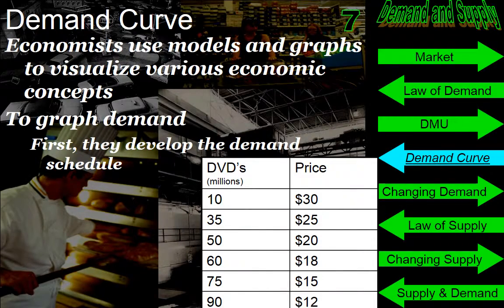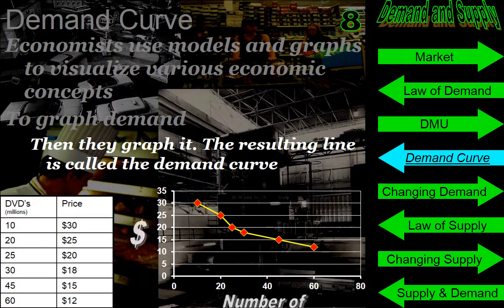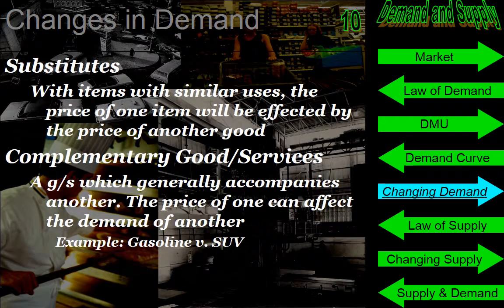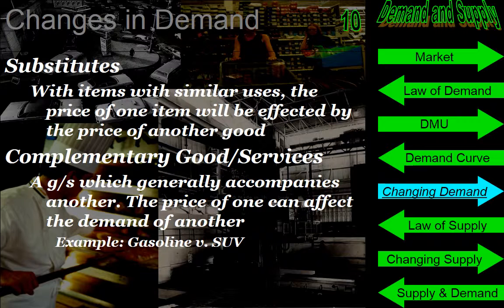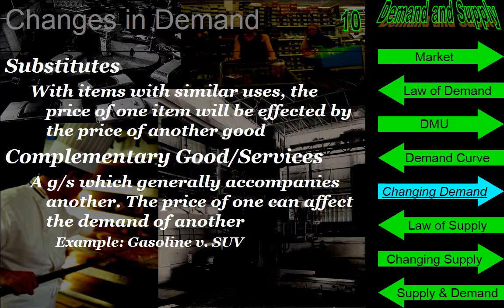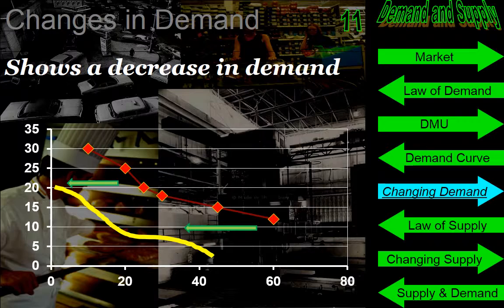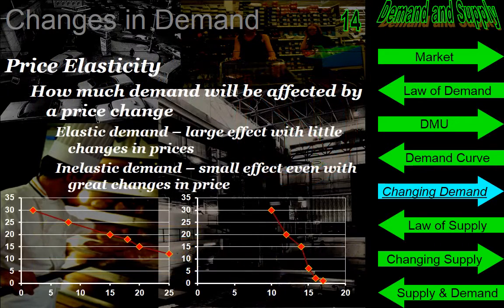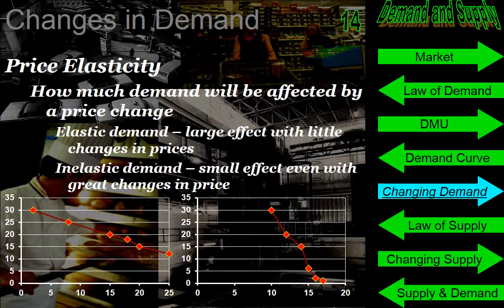07 D2 How Demand Changes